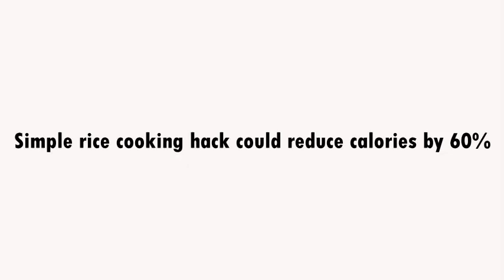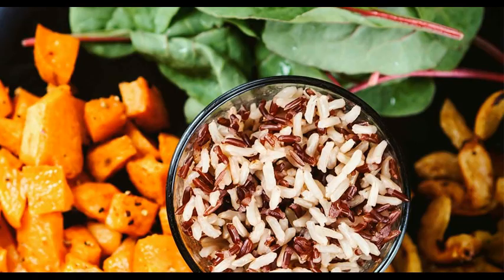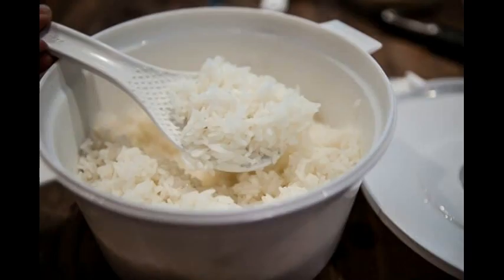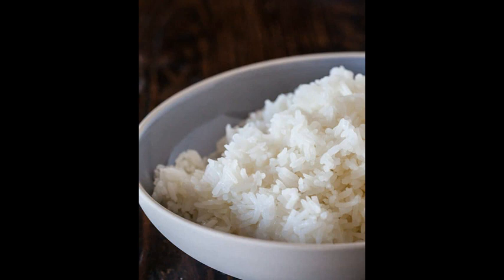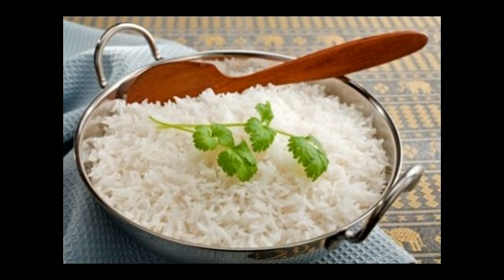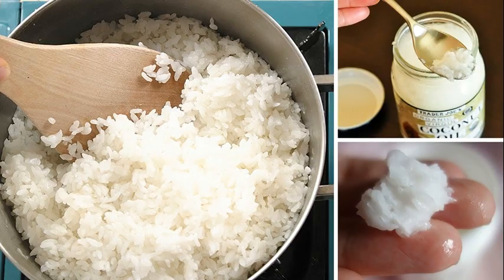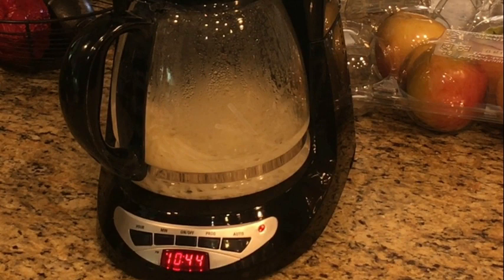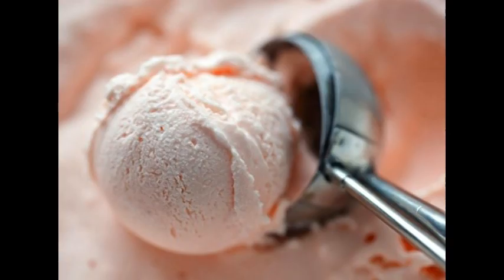Simple rice cooking hack could reduce calories by 60%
It sounds too good to be true but a simple change to the way rice is cooked could reduce its calorie content by 60 per cent. Scientists in Sri Lanka have discovered that cooking rice with a teaspoon of coconut oil then refrigerating it for 12 hours more than halves the number of calories absorbed by the body.